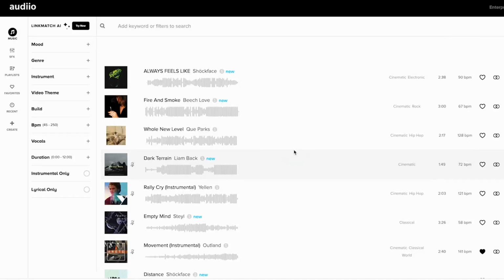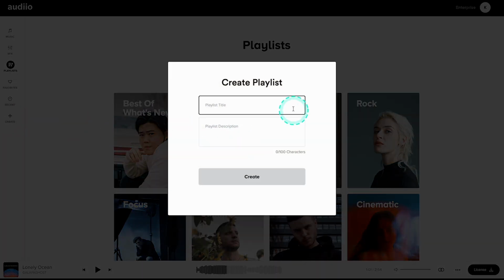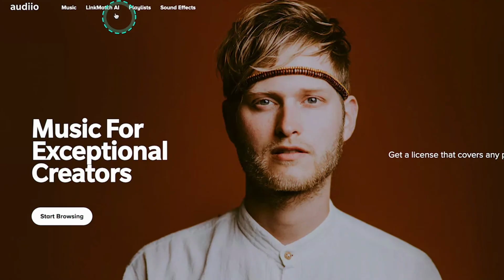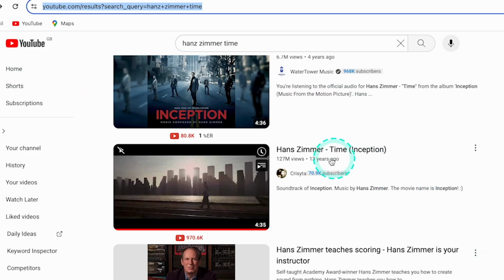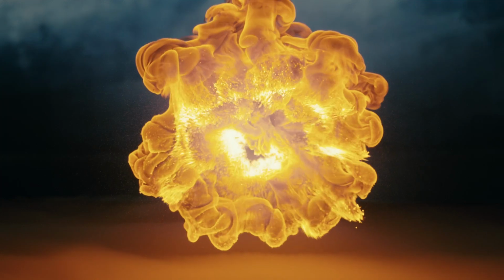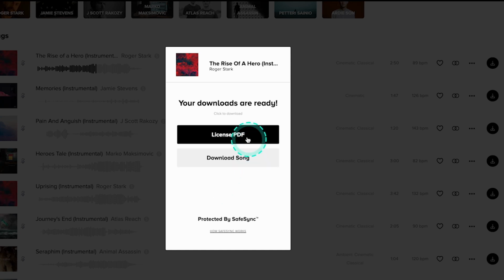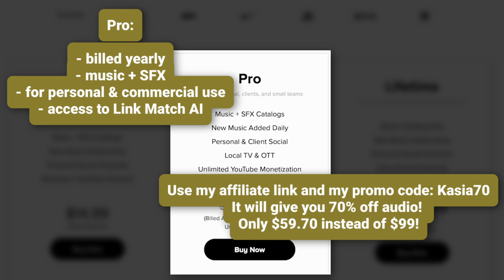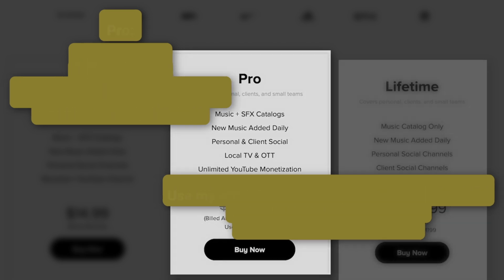AI powered music library for video creators (+ PROMO CODE)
Get 70% off audio Pro (it's more than their regular 50% off discount!)

Code: Kasia70

Code: Kasia70

I would very appreciate your donations!

DaVinci Resolve Studio:

DaVinci Resolve Micro Panel:

DaVinci Resolve Mini Panel:

DaVinci Resolve Editor Keyboard:

DaVinci Resolve Speed Editor:

Grading Monitor EIZO COLOR EDGE:

Philips Monitors:

BENQ screen bar monitor light:

Logitech Wireless Illuminated Keyboard:

Logitech Ergonomic Mouse

Mic for DSLR:

LED Light:

Video Lighting Kit: